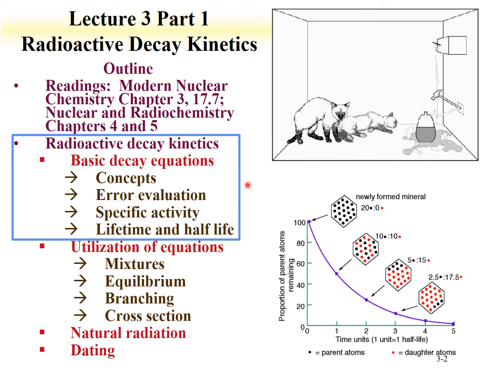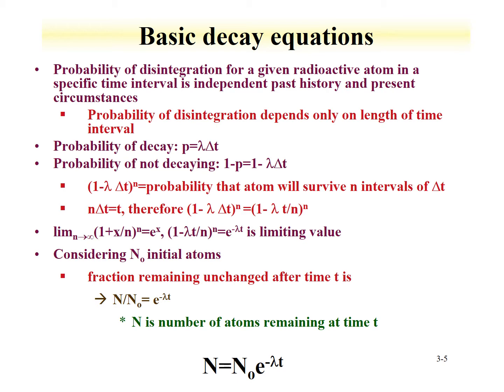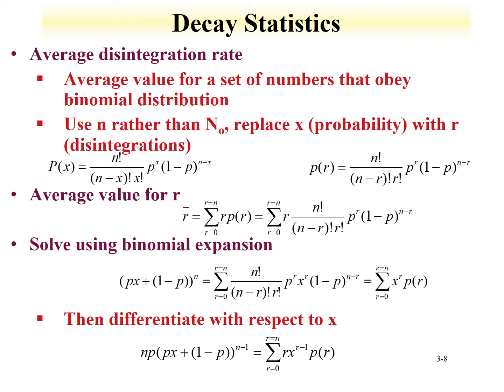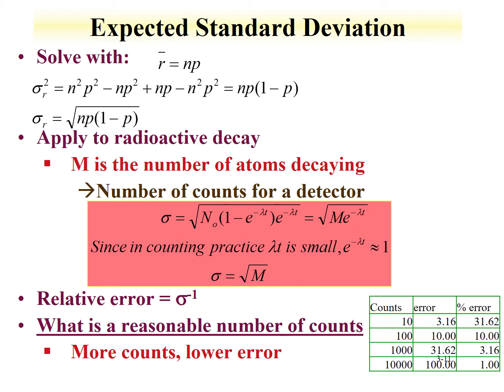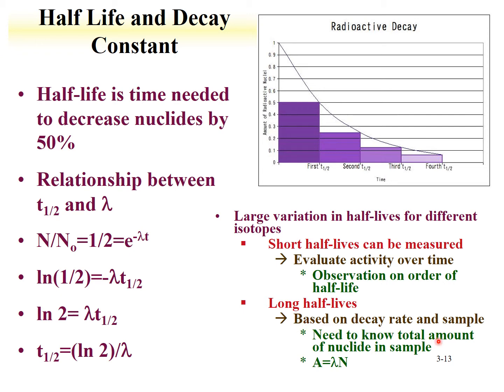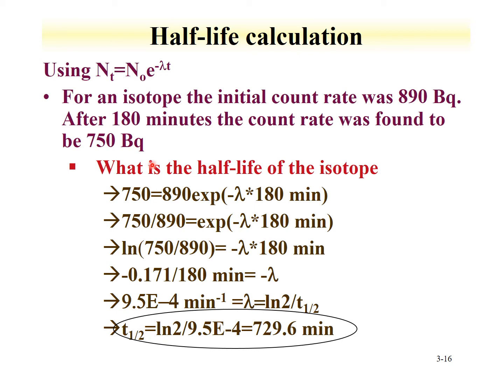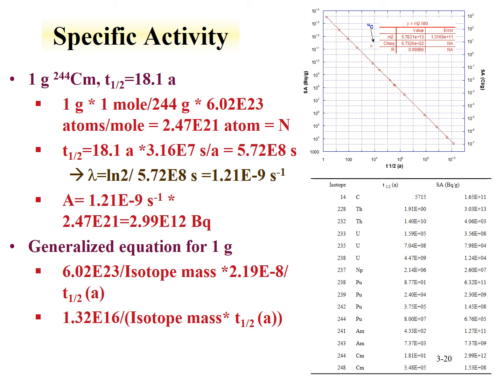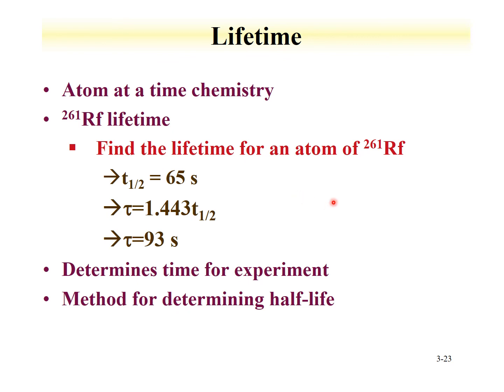Lecture 3 Part 1 decay kinetics. UNLV Radiochemistry CHEM 312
This lecture covers the fundamental equations that describe the decay of radionuclides.  Basic equations and their utility are presented.  Equations for mixtures, equilibrium, and branching of radionuclides are covered.  Examples are provided for error evaluation from counts, activity determination, evaluation of half life, and lifetime of isotopes. Discussion of natural radiation and dating are given. Examples are provided for dating from 238U, 14C, and the Oklo reactor.  Lecture 3 is in 3 parts.  The lecture time for part 1 is 48 minutes, part 2 is 40 minutes, and part 3 is 46 minutes.